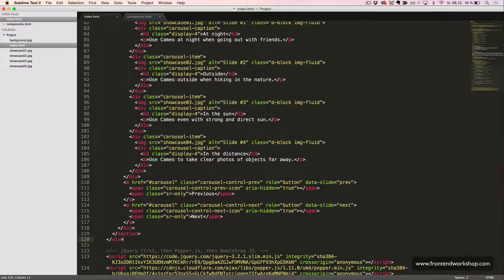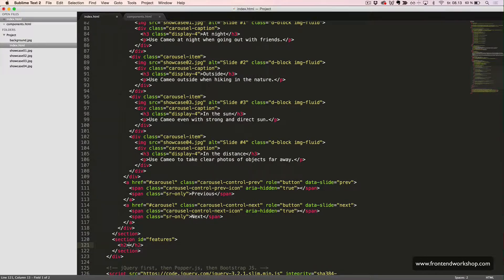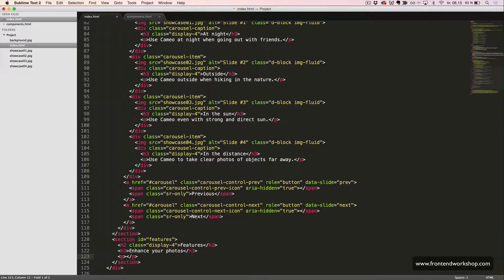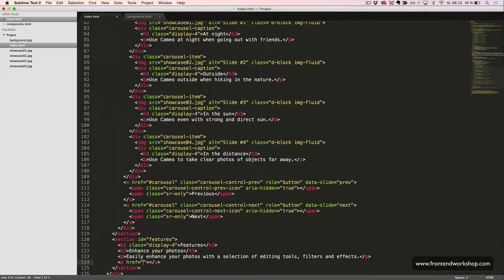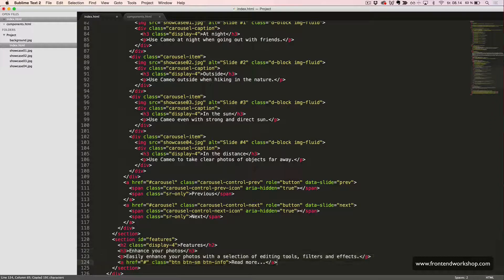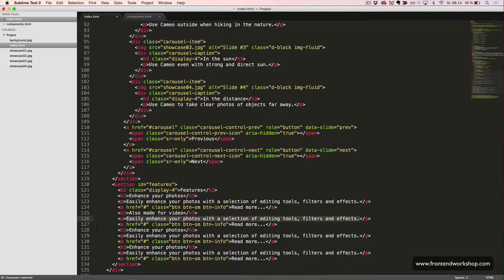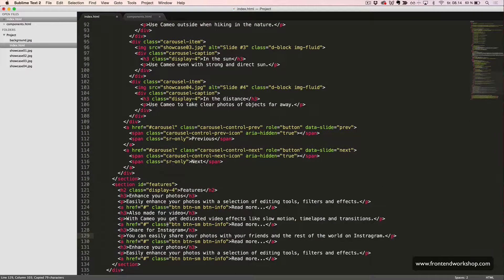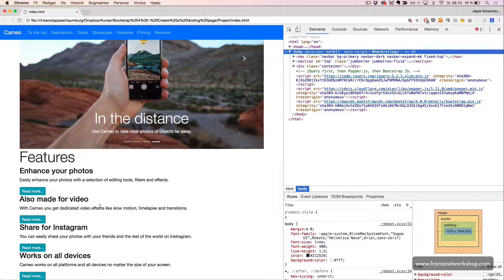Bootstrap 4: Create a landing page – Features